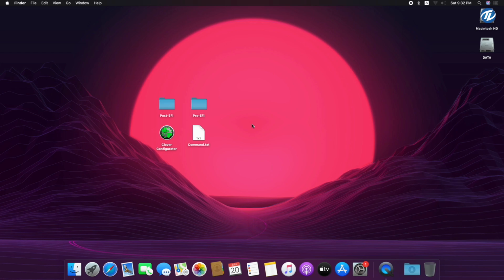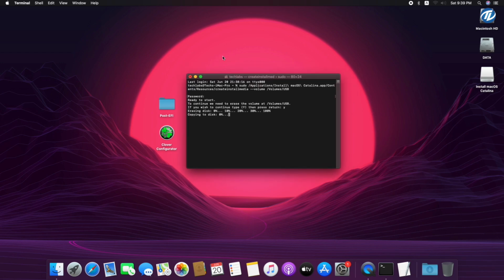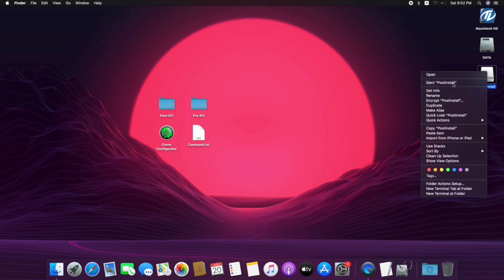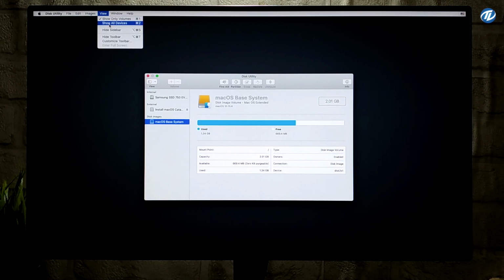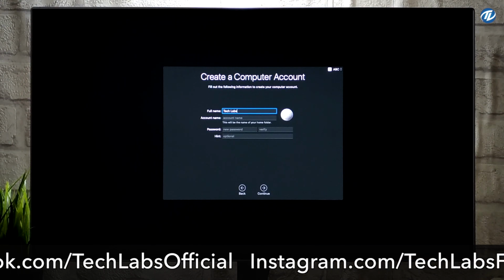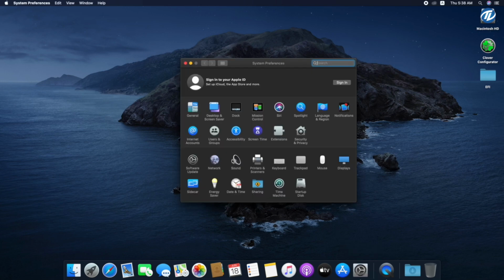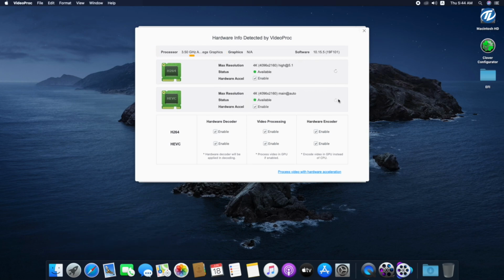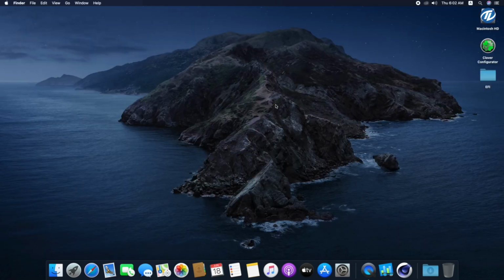How to install macOS Catalina on AMD Ryzen | Hackintosh | Step By Step Guide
Review It on the Mac App Store to get free license
PDFelement is No.1 PDF complete solution on the Mac App Store, which offers the easiest way to create, edit, convert, annotate, sign PDF documents on Mac. PDFelement is the best Acrobat Alternative and a simple PDF editor to maximize your document productivity.

Motherboard: AsRock A320M-HDV
CPU: AMD Ryzen 3 2200G (With VEGA 8 Graphics)
RAM: Crucial Ballistix Tactical 8GB DDR4 3000MHz
GRAPHICS: Sapphire AMD Radeon RX 580 4GB
ETHERNET: Realtek RTL8111/8168
AUDIO: REALTEK ALC887
SSD: SAMSUNG 750 EVO 120GB
macOS VERSION: 10.15.5
SMBIOS : iMacPro1,1
SYSTEM DEFINITION : iMac Pro (2017)

What's Working?

Everything works fine on macOS Catalina 10.15.5

Audio ✔
Ethernet ✔
Graphics ✔
HDMI ✔
Sleep/wake Function ✔
Power Management ✔
App Store ✔
iMessage ✔
iCloud ✔
USB with 2.0, 3.0, 3.1 and USB Type-C Ports ✔
Bootloader ✔
HDMI Audio ✔
Volume Hotkeys ✔

Not Working
No any hardware yet. However, some bugs are present in the OS

Before installing make sure about your Hardware compatibility like CPU, Graphic Card, Motherboard, WiFi and Other Hardware.

Recommended and supported hardware:
Minimum Ryzen 3 with supported Nvidia or AMD Graphics Card.

We hope this guide will be helpful.

Thanks :)

How to Fix Intel HD Graphics 615, 620, 630, 640 and 650 on macOS High Sierra

April 2017 -S6, S7 Edge, Note 5, Note 7 Nougat 7.0/7.1.2, 6.0.1, Bypass Google Account, FRP Unlock

Credits :

• vit9696
• Clover Team
• OpenCore Team

Thanks :)